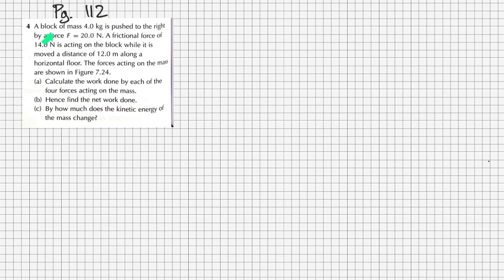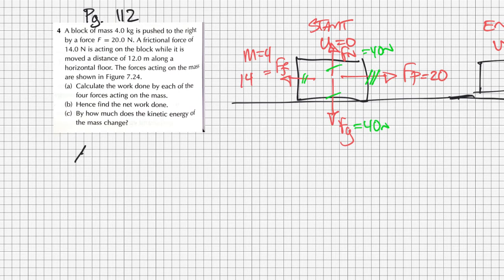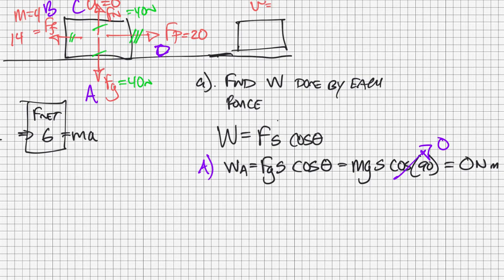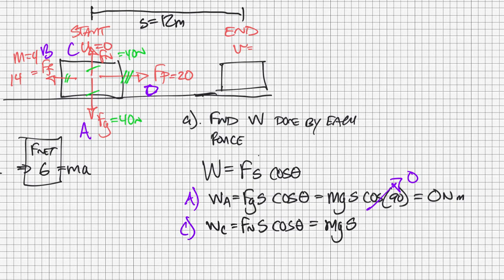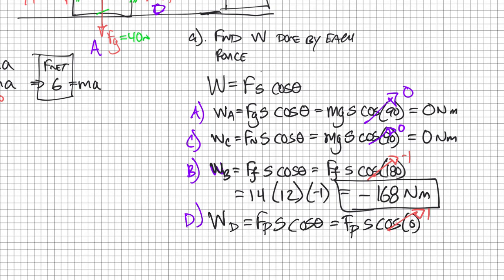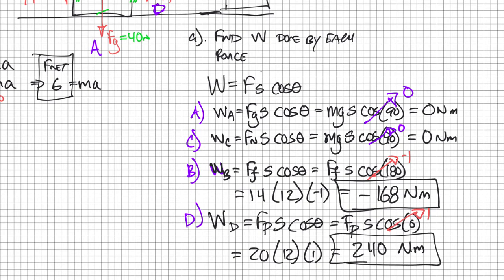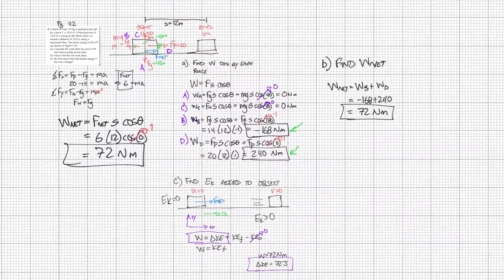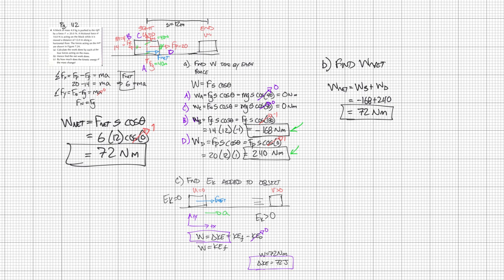IB Physics SL Unit 2.3 - Work, Energy & Power: Tsokos Problem 4 Page 112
Finding the work done by each force acting on an object and the net work.  Showing how the net work impact the change in kinetic energy.